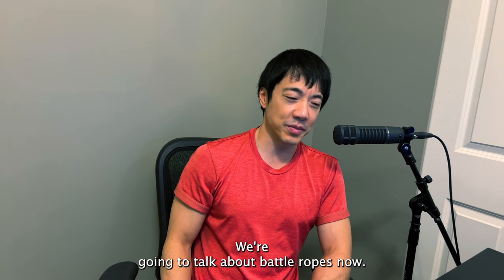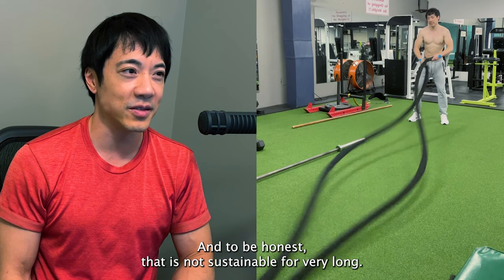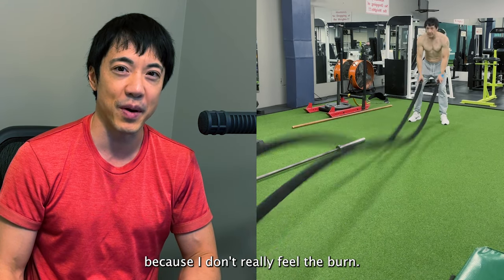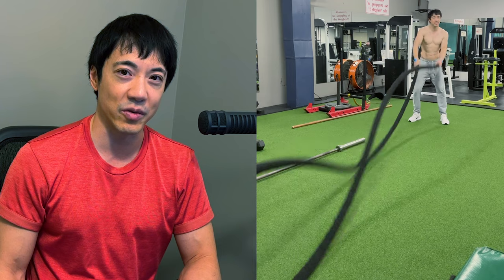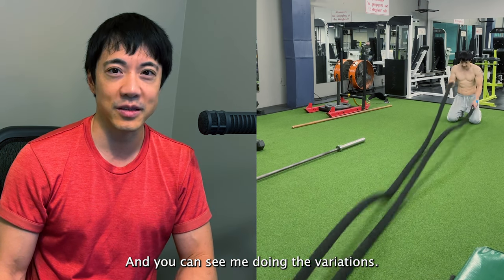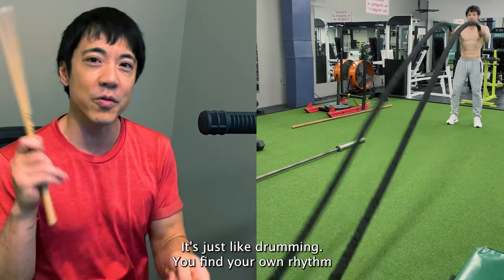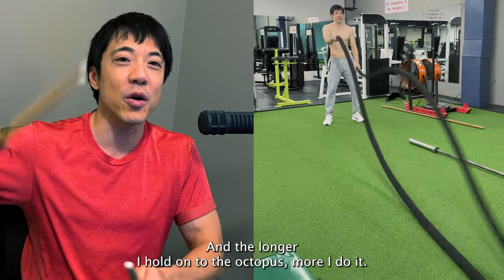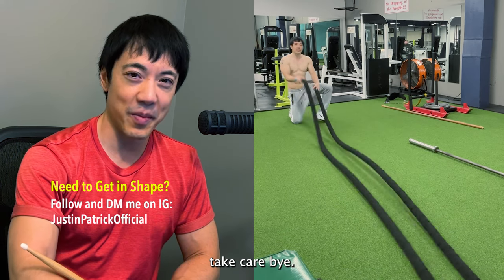Battle Ropes: How to Maximize Your Workout